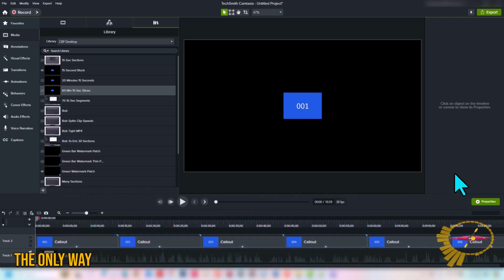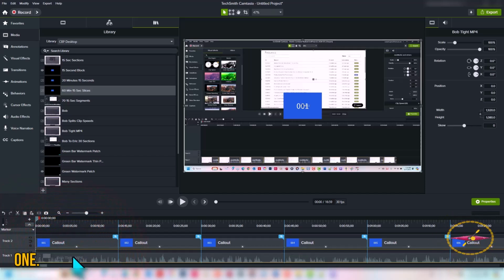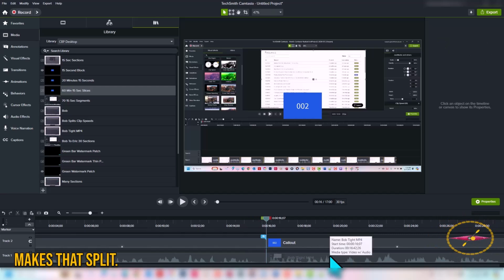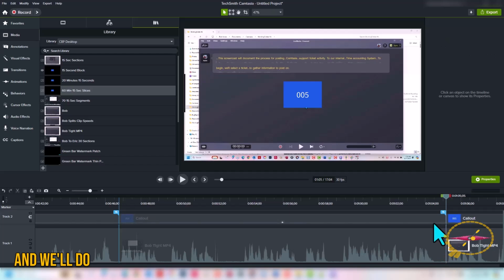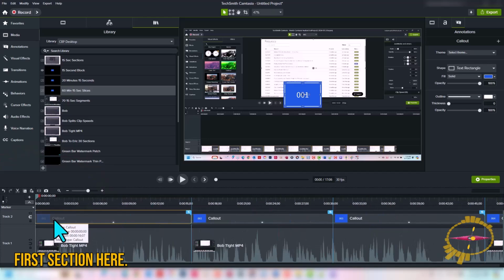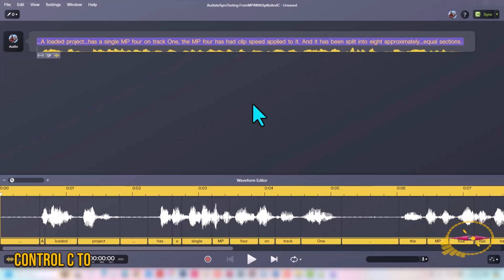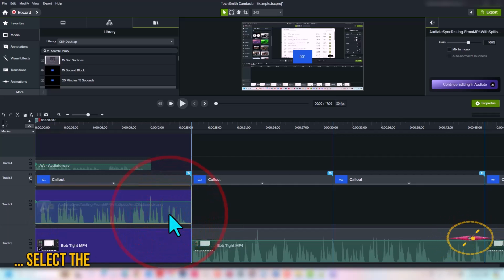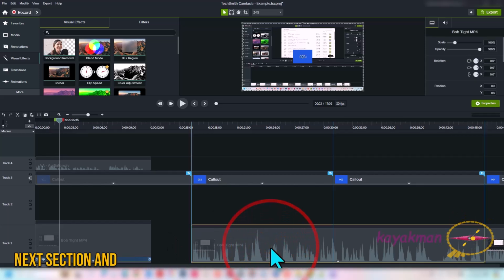Camtasia Audiate Tag Team - Work Flow For Best Audio Video Sync 2024 12 10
shows how to use a Library asset to speed up the process of segmenting Camtasia/Audiate avatar voice edits